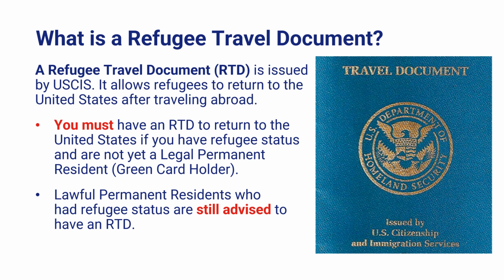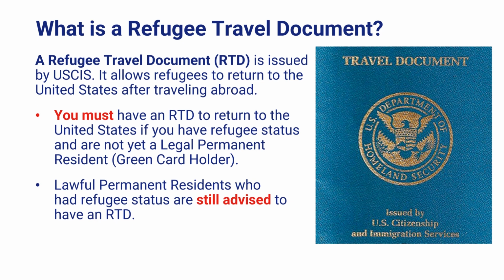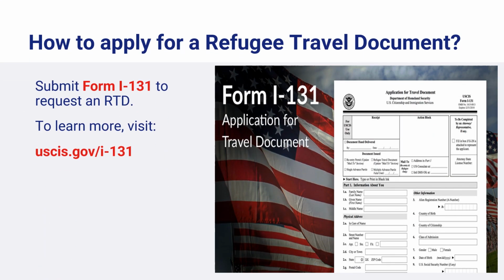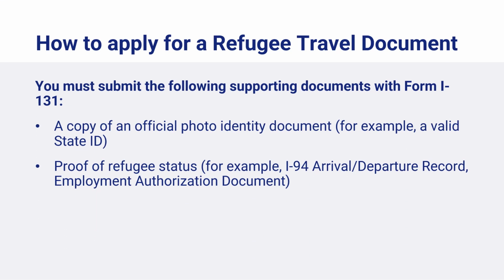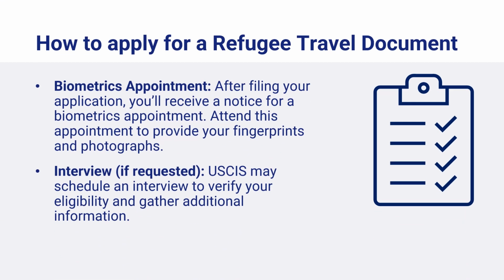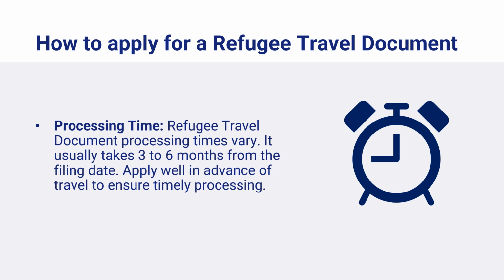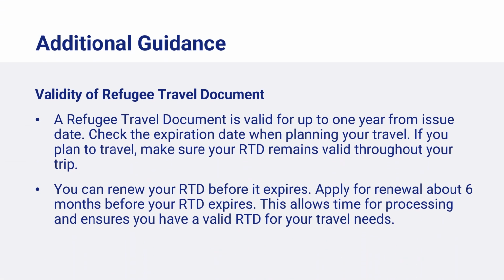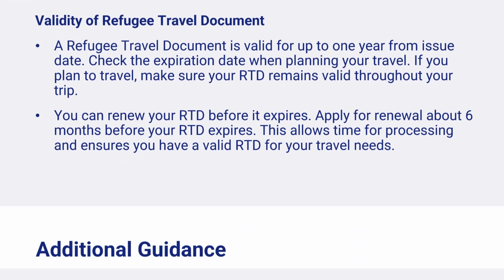Refugee Travel Document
A Refugee Travel Document is issued by the United States Citizenship and Immigration Services (USCIS) to refugees and asylees, allowing them to return to the United States after traveling abroad. This document serves as a passport, ensuring they can re-enter the U.S. without issues.